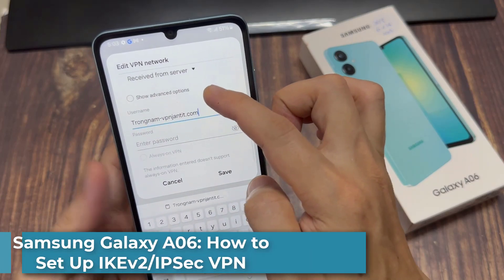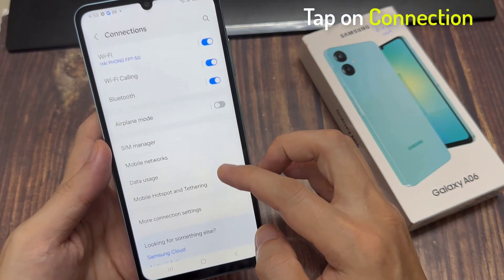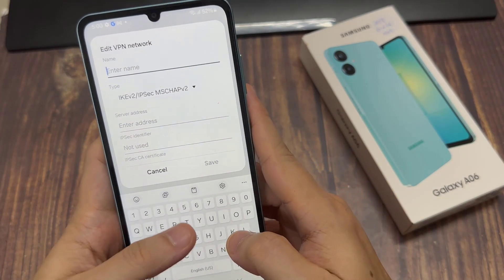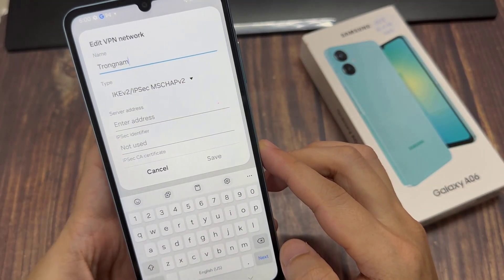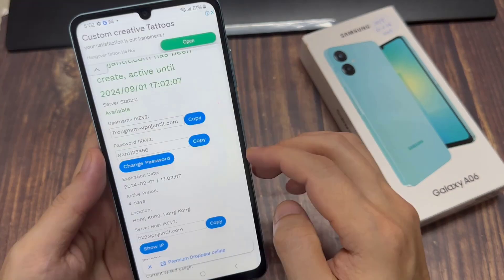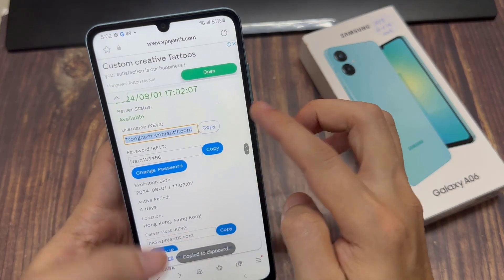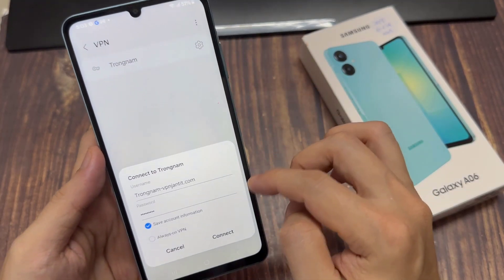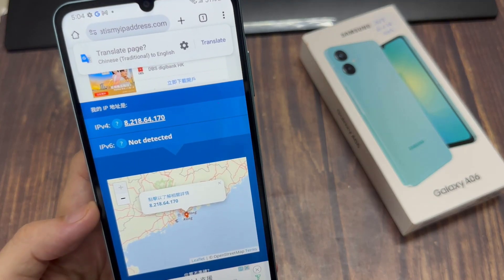Samsung Galaxy A06: How to Set Up IKEv2/IPSec VPN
Learn how you can set up the IKEv2/IPSec VPN on the Samsung Galaxy A06.

Setting up an IKEv2/IPSec VPN on a Samsung Galaxy A06 can provide several benefits, including:

1. Enhanced security: IKEv2/IPSec is a highly secure VPN protocol that uses robust encryption to protect your online activities and data from prying eyes. By setting up this VPN on your Samsung Galaxy A06, you can enjoy enhanced security and peace of mind when using public Wi-Fi networks or browsing the internet.

2. Improved privacy: With an IKEv2/IPSec VPN, your internet traffic is routed through a private tunnel, making it more difficult for websites, apps, or advertisers to track your online activities or collect your personal data.

3. Access to geo-restricted content: By connecting to a VPN server in a different country, you can bypass regional restrictions and access content that may not be available in your location. For example, you can watch geo-restricted streaming services or access blocked websites.

4. Better network performance: While some VPNs can slow down your internet connection, IKEv2/IPSec is designed to provide fast and reliable speeds. This means you can enjoy seamless browsing, streaming, or gaming experiences on your Samsung Galaxy A06, even when connected to a VPN.

Overall, setting up an IKEv2/IPSec VPN on your Samsung Galaxy A06 can provide a range of benefits, including enhanced security, improved privacy, access to geo-restricted content, and better network performance.